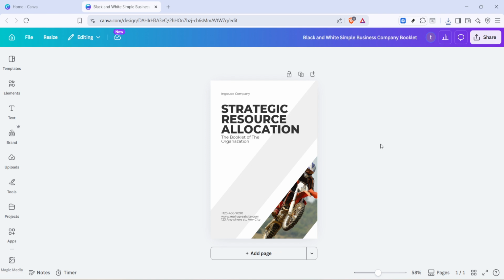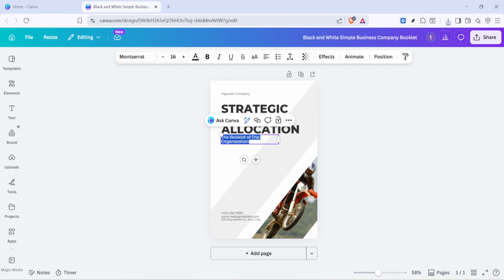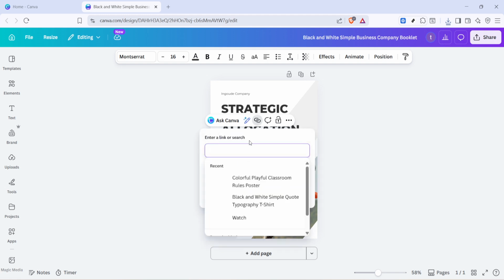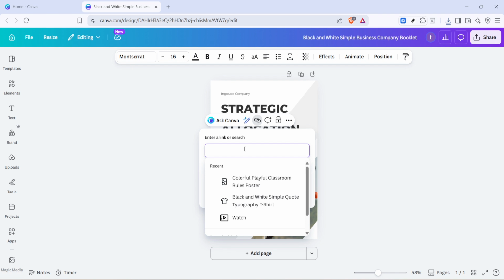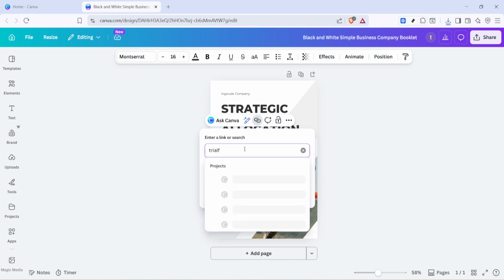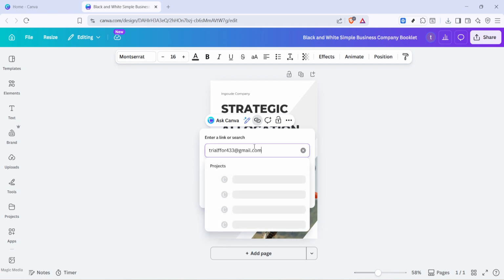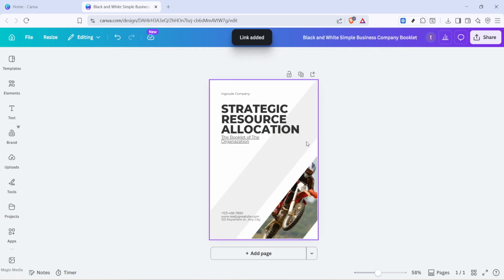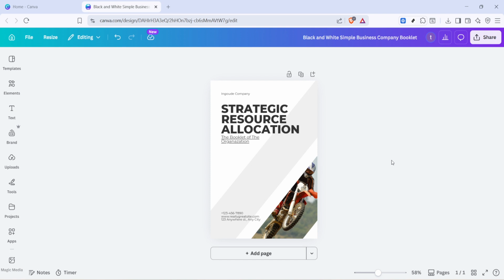How to hyperlink an email address in Canva (Step By Step 2026)